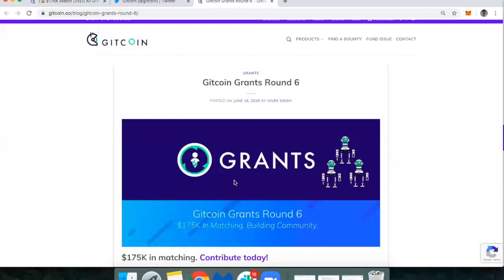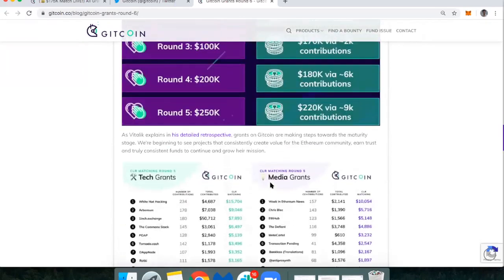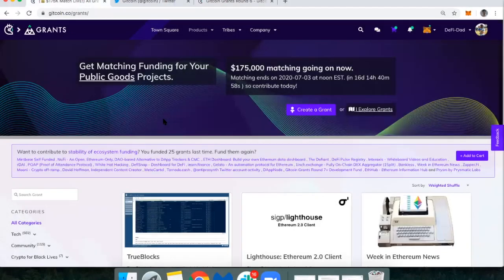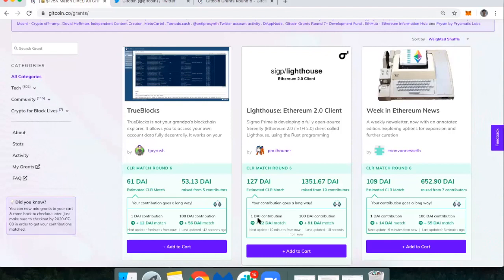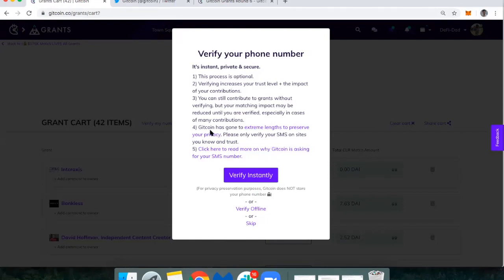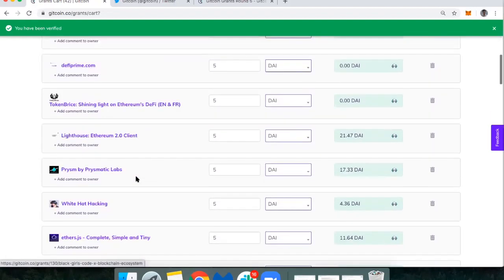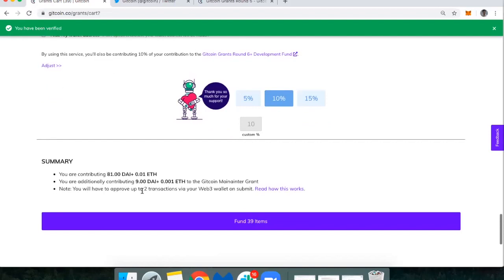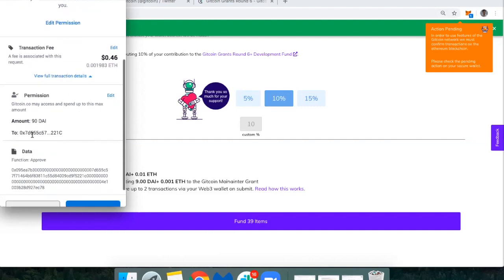How to Donate to Gitcoin Grants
Gitcoin Grants Round 6 is live!

Your contributions to these projects are eligible for $175K in matching donations until July 2nd, 2020.

If you're not familiar with Gitcoin Grants, it's been an incredible experiment the last year using a concept called quadratic funding. The way it works is you can donate as little as 1 DAI to the over 500 grantees, and there's a mechanism which matches donations from a pool of $175,000. This matching donations to individual community donations goes a long way to provide necessary funding to open source software (OSS) teams building for Ethereum, as well as others working in media and education that benefit Ethereum and the projects built by OSS. There's also a third new category: Crypto For Black Lives, where $25,000 is allocated in matching funds to support initiatives regarding education, policy change, and funding against systemic racism and for continued growth in African American communities.

- A Gitcoin Grants Round 5 Retrospective by Ethereum Founder Vitalik Buterin

Follow my friends at @banklesshq on Twitter